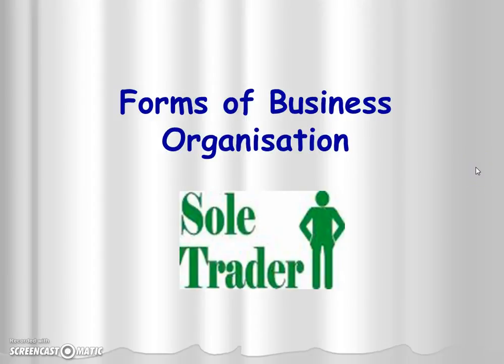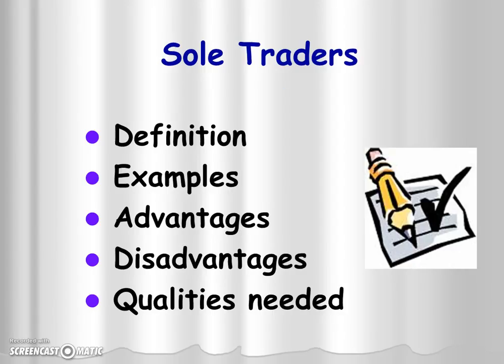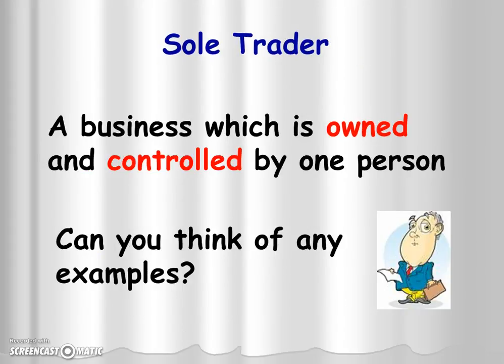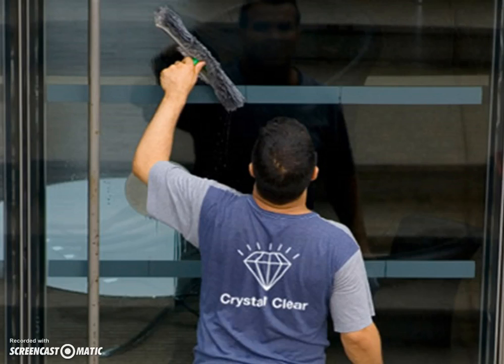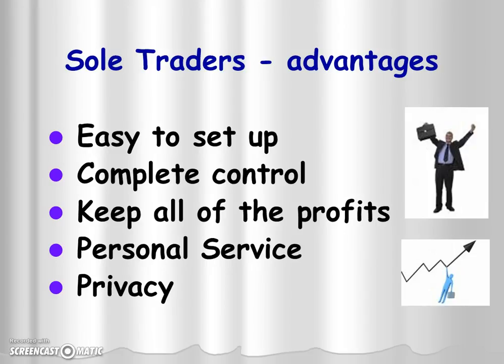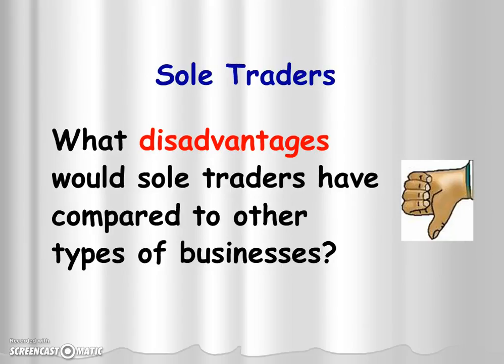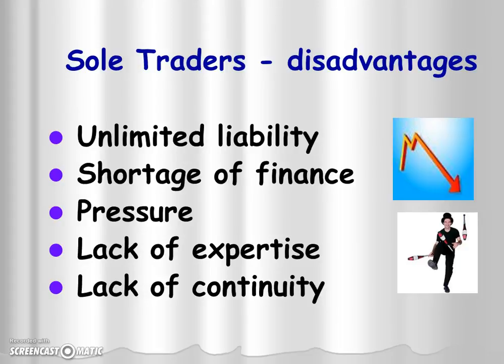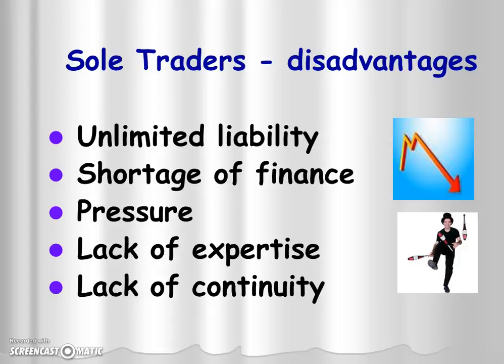AS1 Sole Trader Screencast